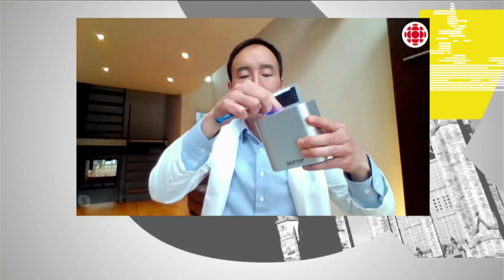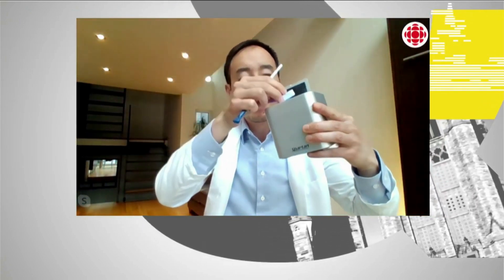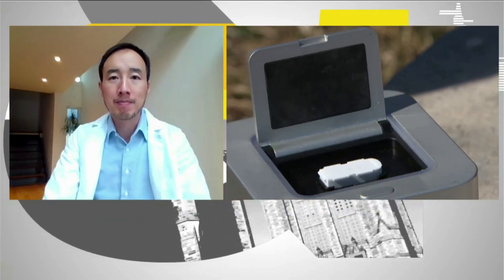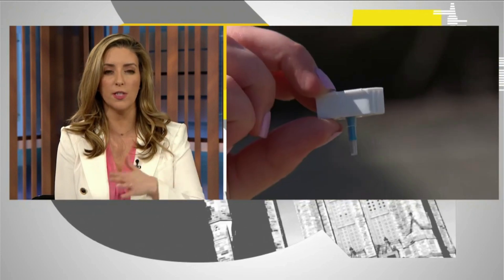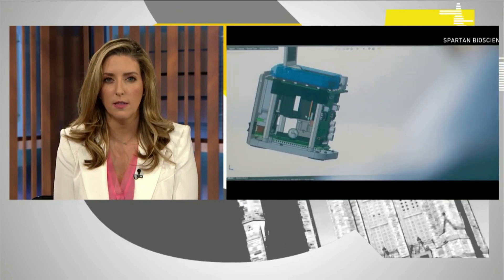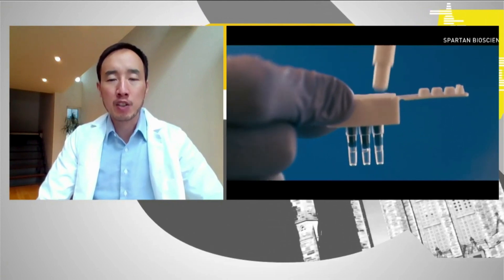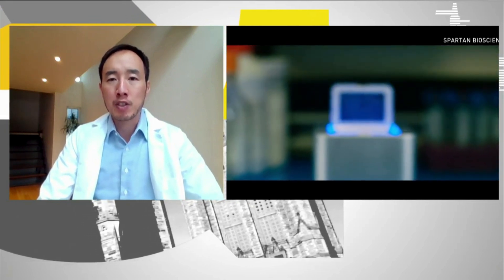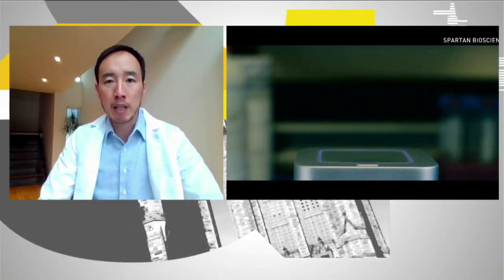تمام آنچه که باید راجع به کیت تشخیص کووید۱۹ در کانادا بدانید! کمتر از یکساعت تست کرونا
اختراع دستگاه تست کروناویروس که نتیجه آن کمتر از یکساعت مشخص میشود ارزان و قابل حمل و بر اساس تست دی ان ای - این دستگاه در کانادا اختراع شد و به تایید وزارت بهداشت کانادا نیز رسیده است. گزارش کامل و توضیحات مهم در این خصوص را در تارنمای رسانه هدهد کانادا به آدرس HodHod.ca ملاحظه کنید